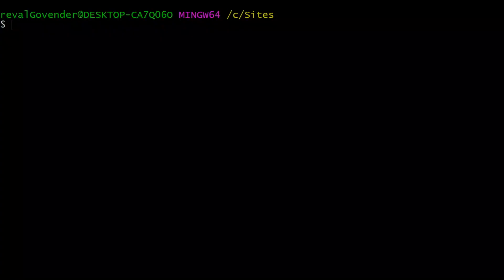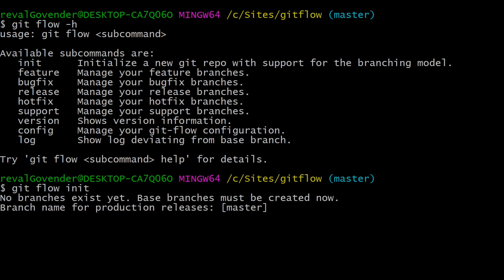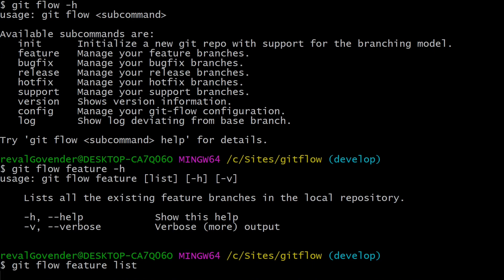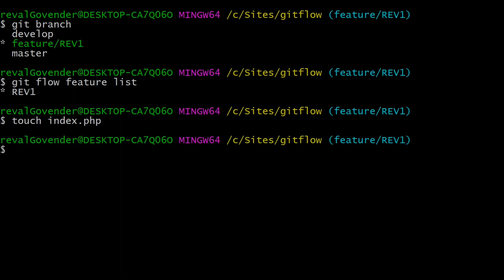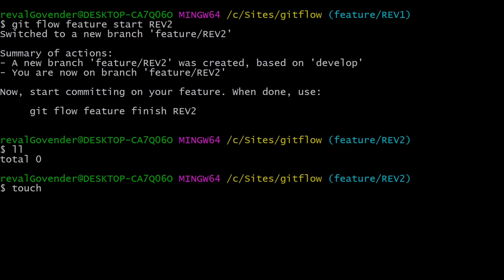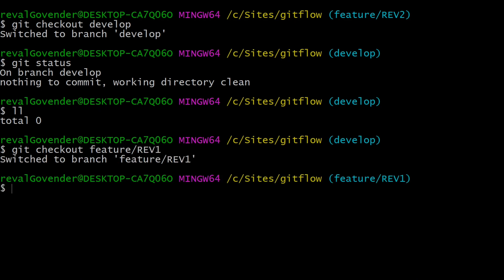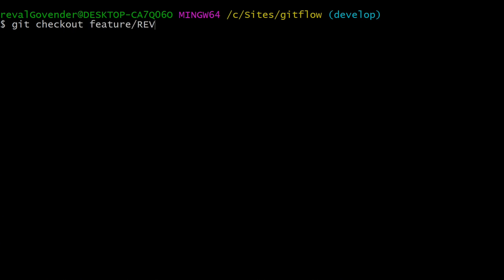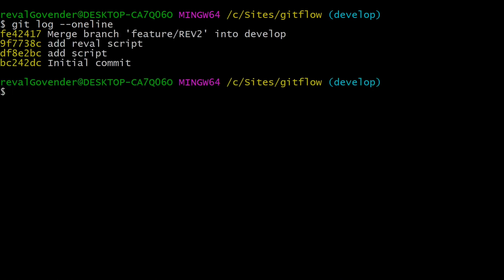Git Flow Part 3 - Learn Git Flow commands | How to use Git Flow Tutorial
Having an understanding of how Git Flow works on the command line can be very useful. Gitflow in with the command line can be much quicker that using Git flow in GUI's such as SourceTree. I would advise you have a play around with it. You will find yourself wanting to use the terminal instead of something like SourceTree.